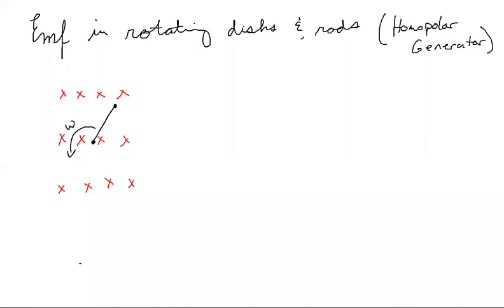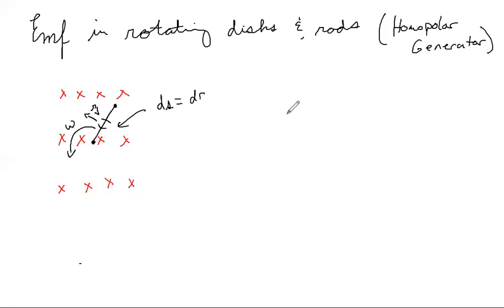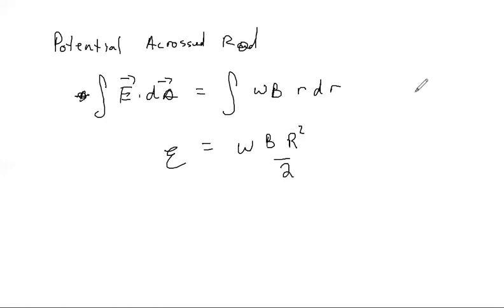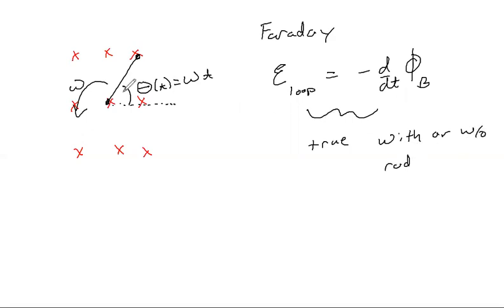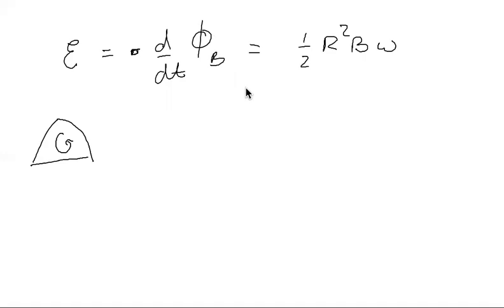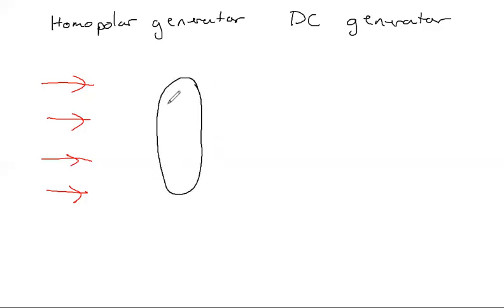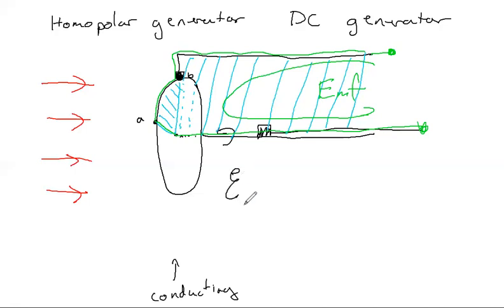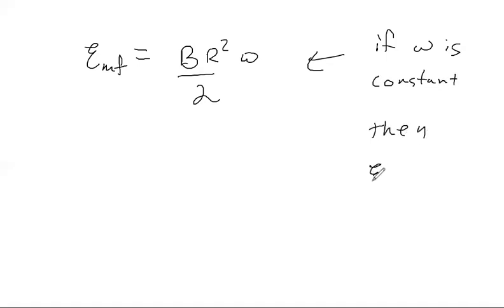DC Generator and Rotating Rod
I describe the emf induced along a rotating rod in the presence of a magnetic field.  I then describe a simple DC generator.